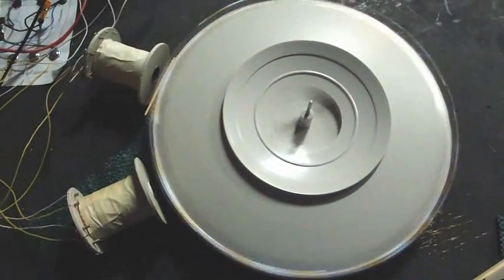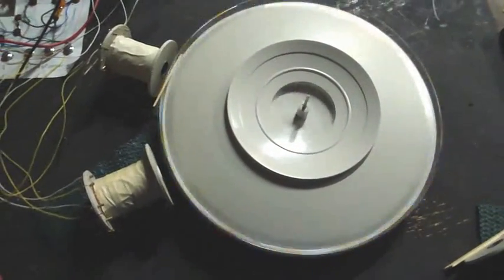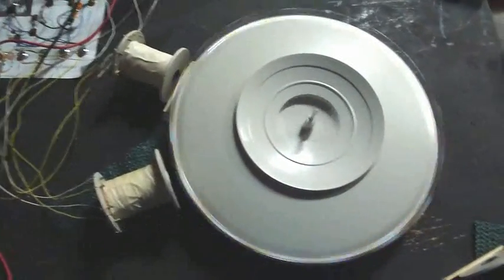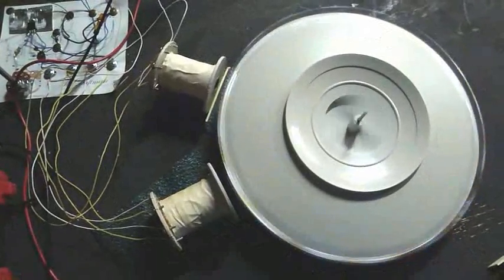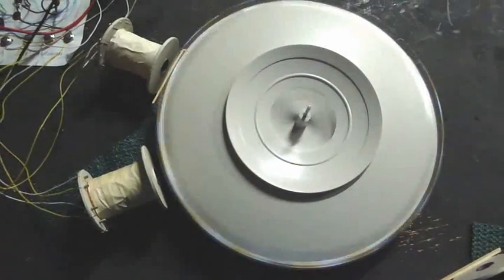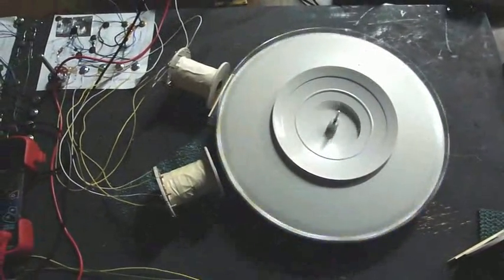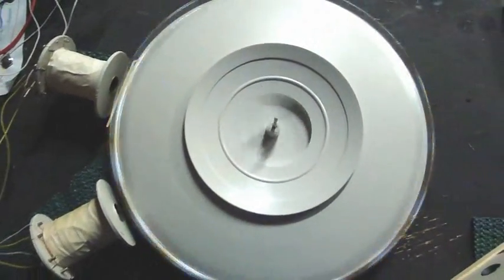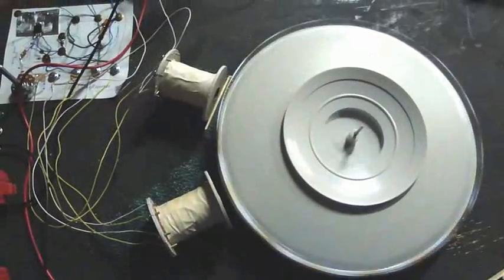N - S Magnet Rotor theDaftman-Bedini Motor.avi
1 circuit, 2 coil theDaftman-Bedini motor with a 12" rotor with alternating North-South magnets.